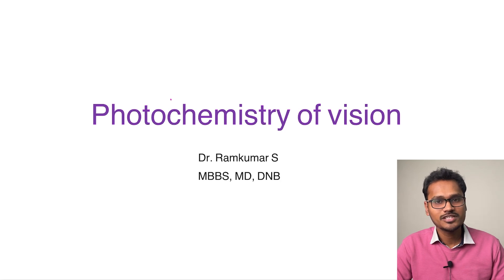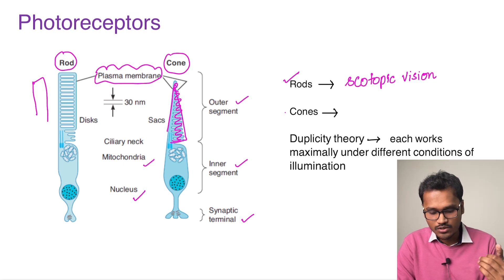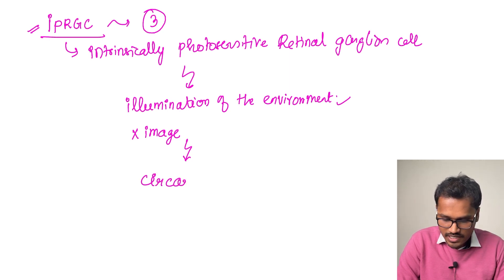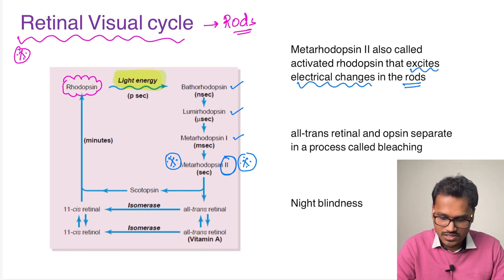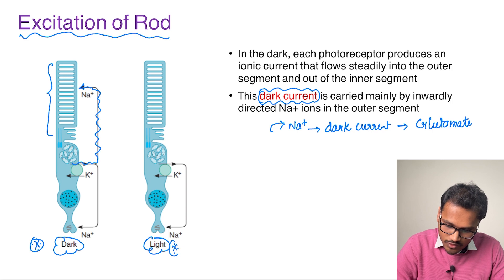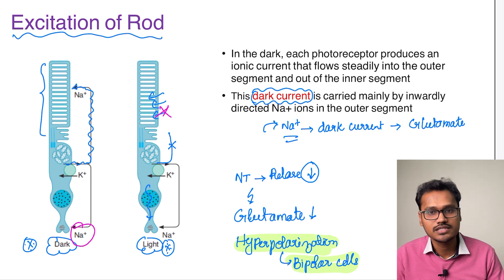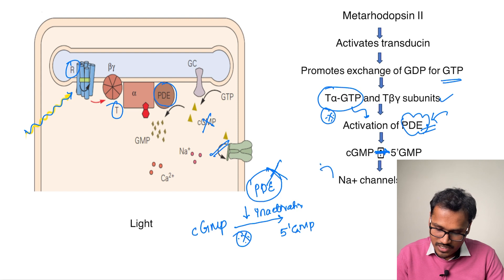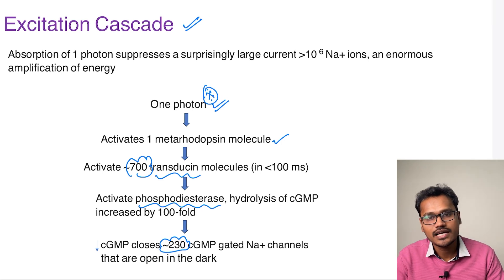Photochemistry of Vision - Retinal Visual Cycle